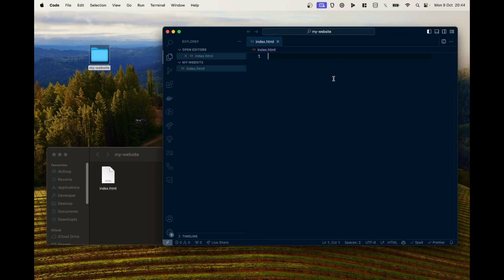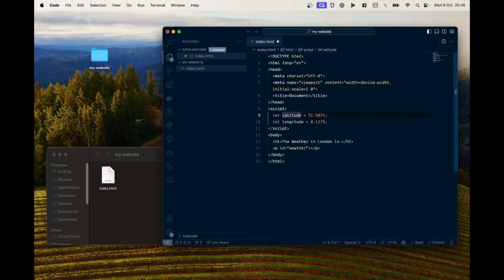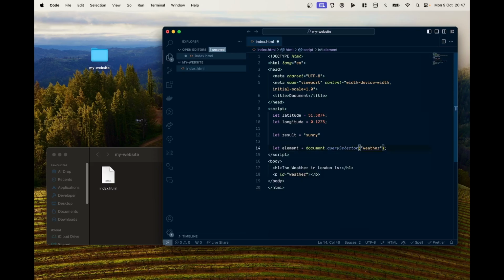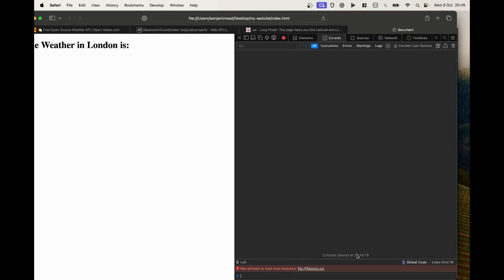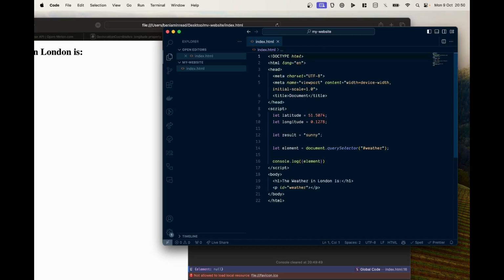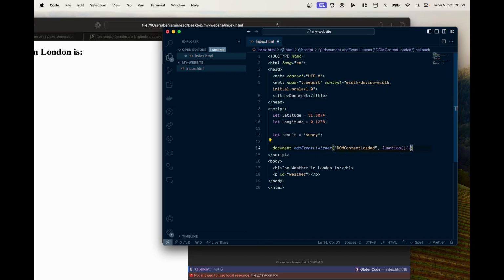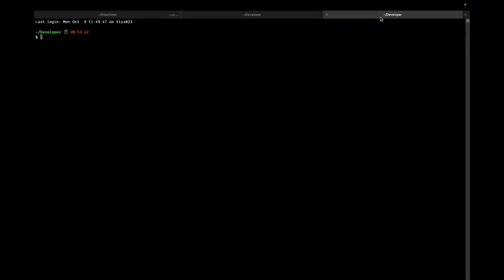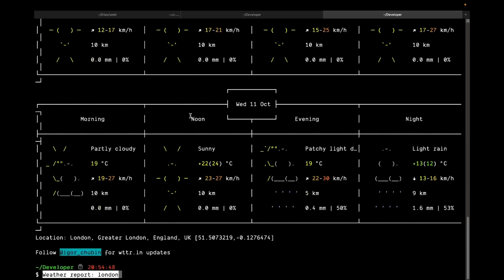1. Initial setup and explanation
Build a weather app with JavaScript!

In this lesson, we set up our HTML and write some basic JavaScript that runs after the page has loaded. You'll learn why we have to do that, how to check it's worked with console.log, and find out what we're building in this series.